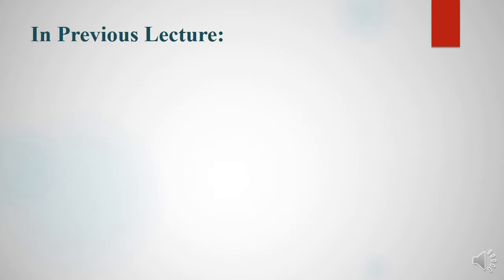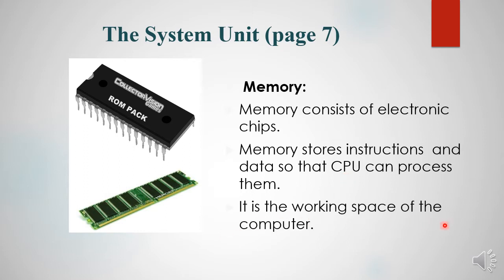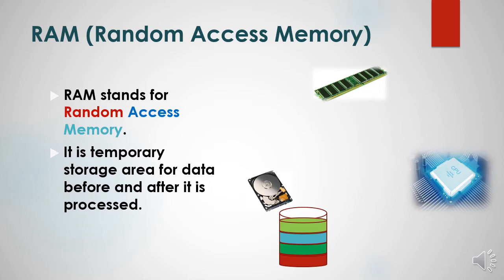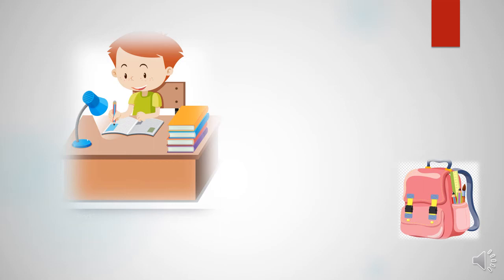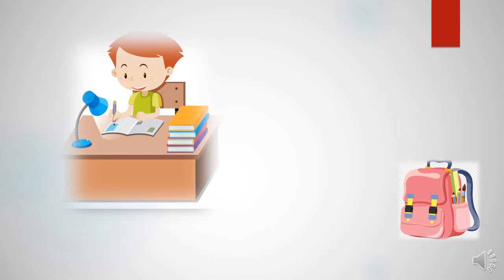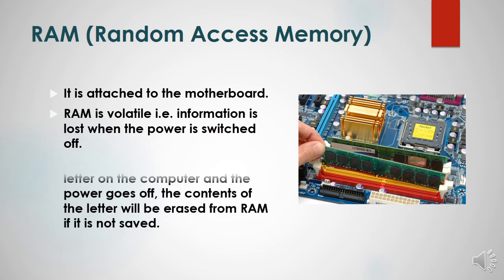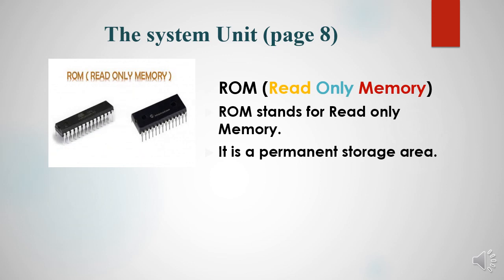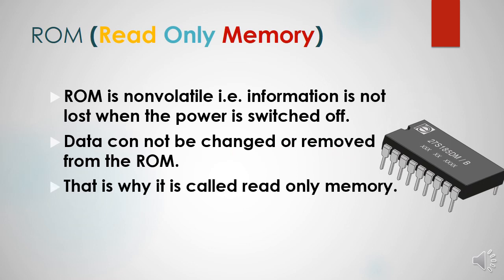Computer Science 7 | Lecture 04